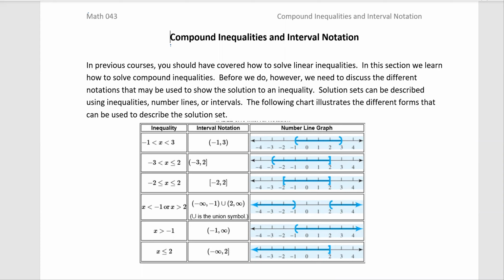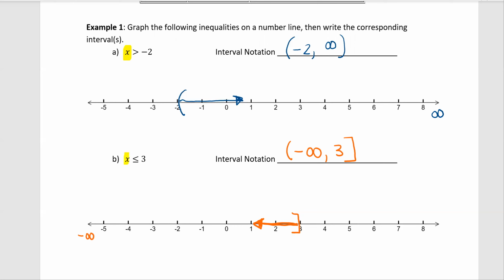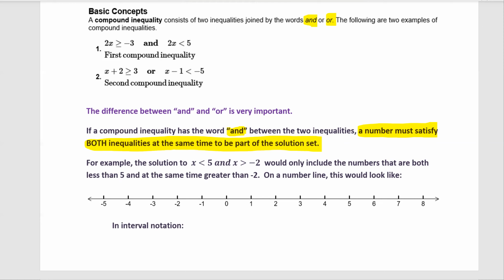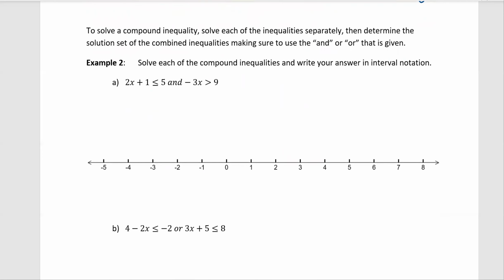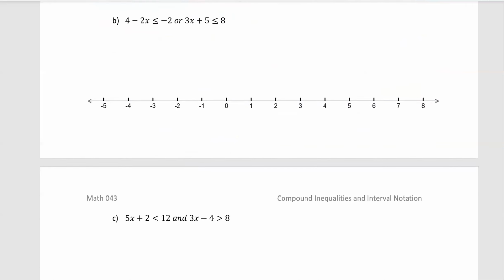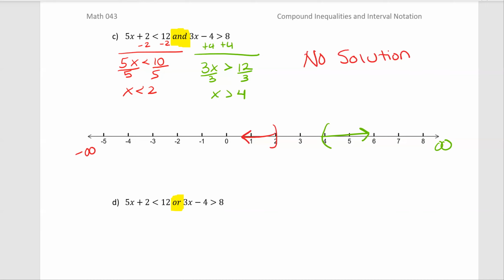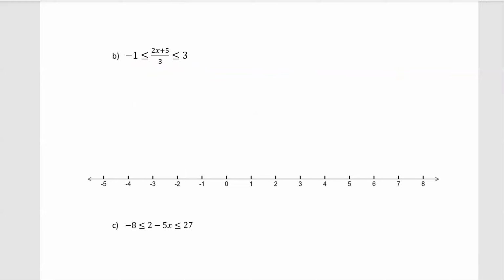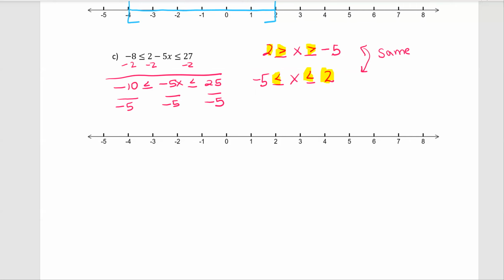15 Compound Inequalities